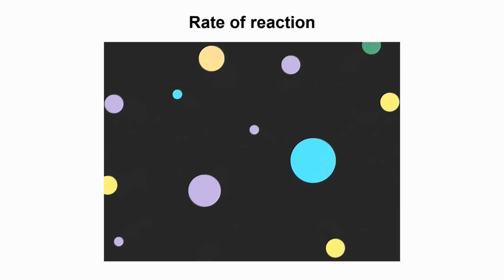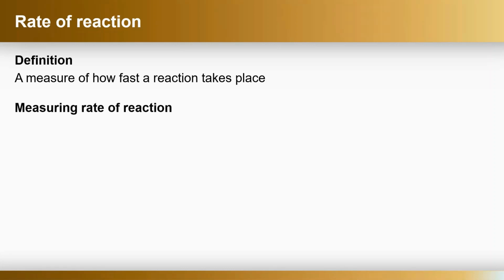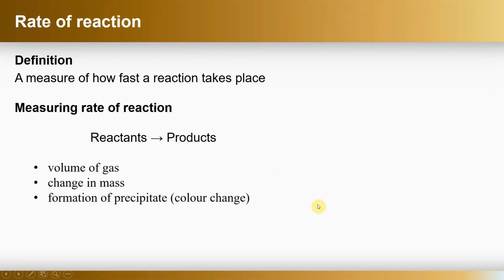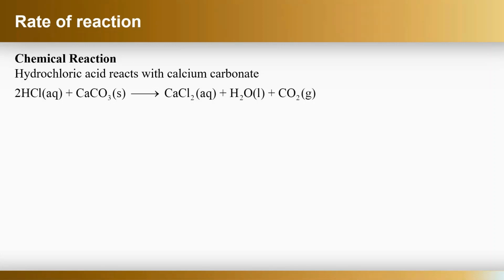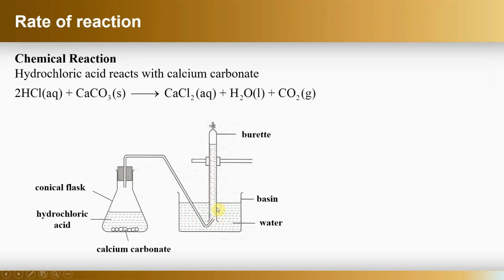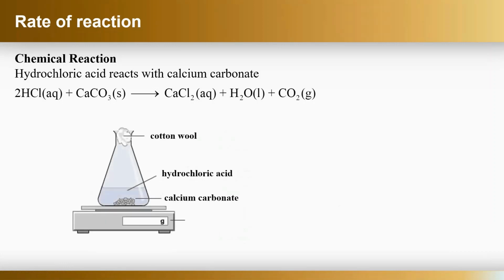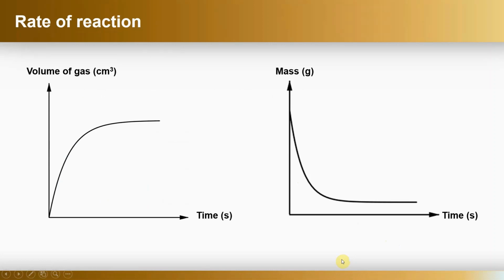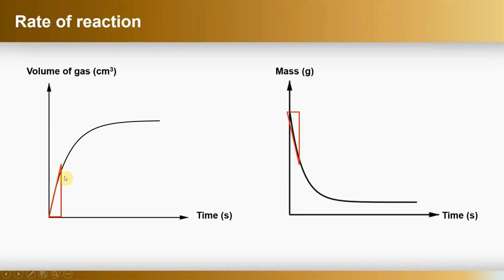Rate of reaction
1. Definition
2. Measuring rate of reaction
3. Graphs for rate of reaction
4. Rate of reaction vs time